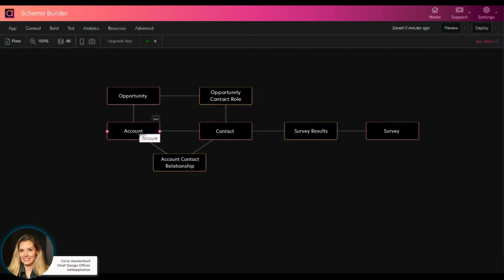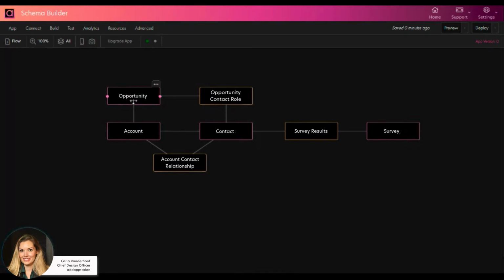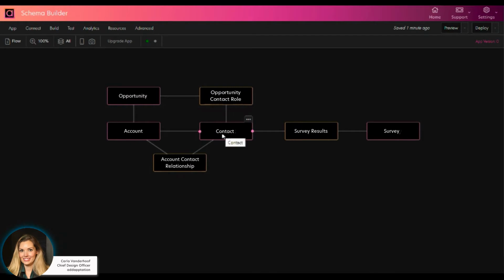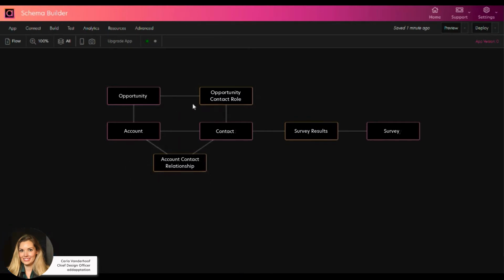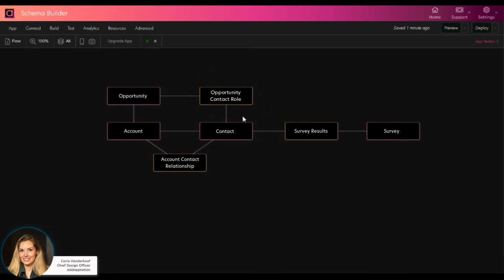The Difference Between Lookup Fields and Junction Objects in Salesforce.com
Today’s pro-tip focuses on your database integrity. We explain the difference between lookup fields and junction objects in Salesforce.com and why understanding these differences is key to architecting a healthy database model within your CRM system.